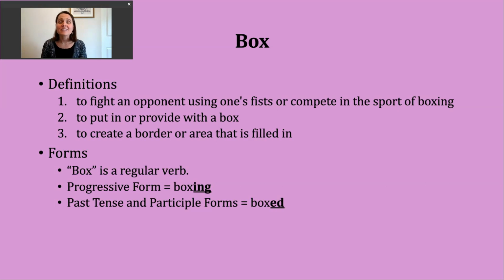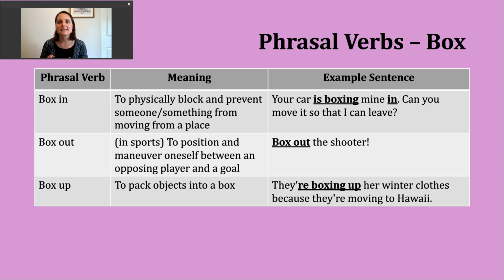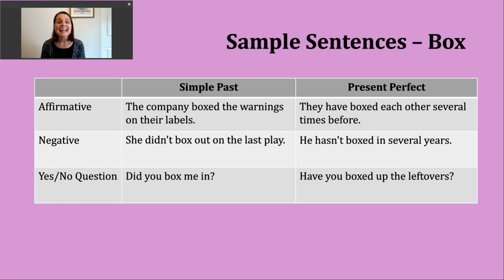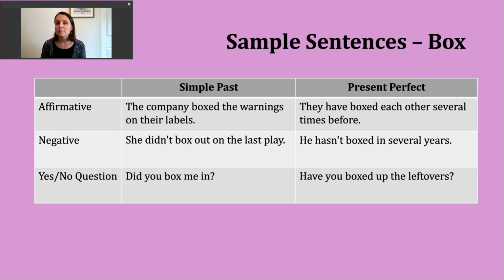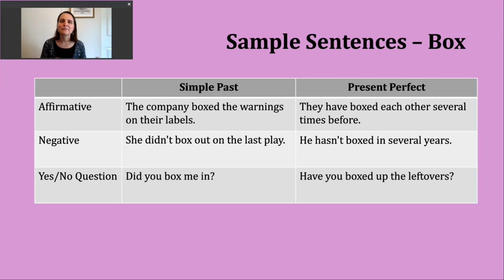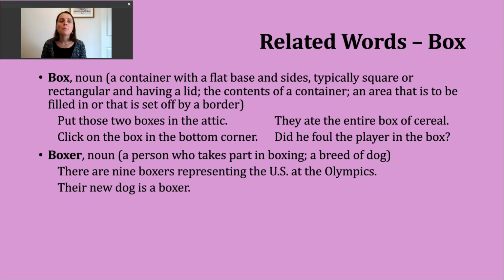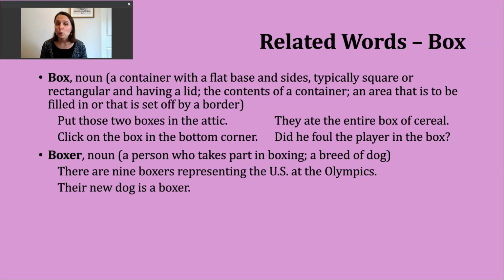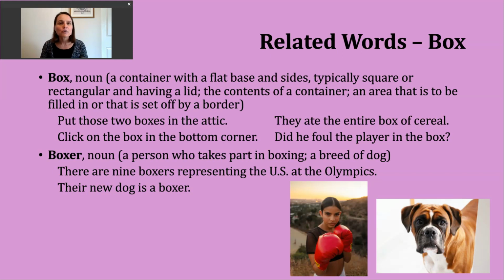Verb of the Day - Box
This video discusses (1) some of the meanings for the word BOX; (2) phrasal verbs using BOX; (3) how to form affirmative statements, negative statements, and yes/no questions in the simple past and present perfect ; and (4) related words.